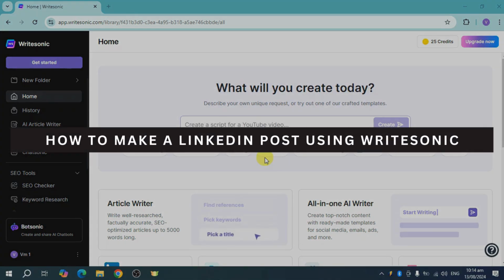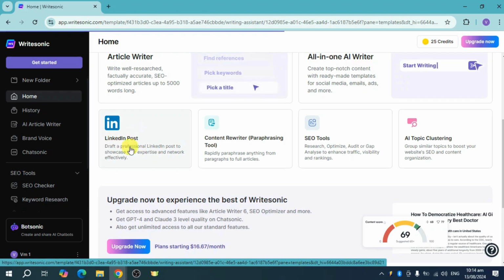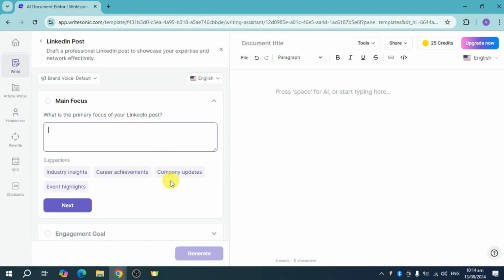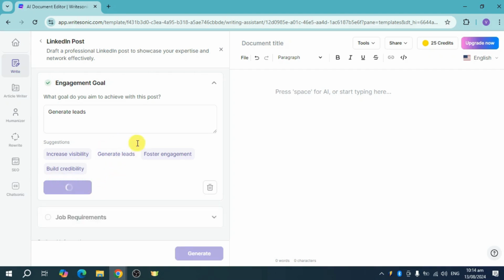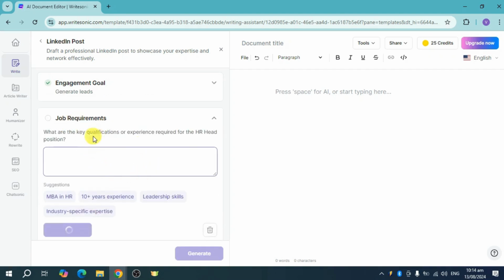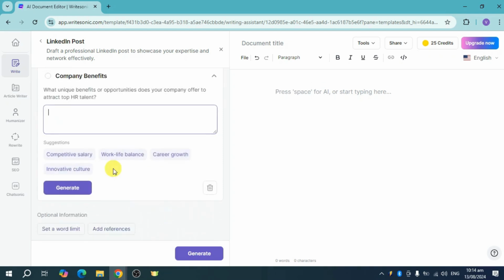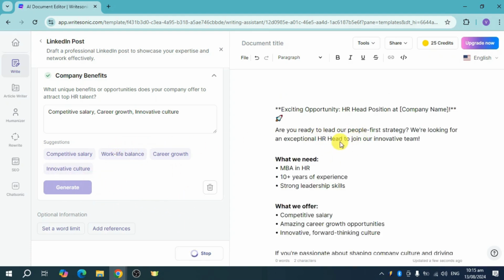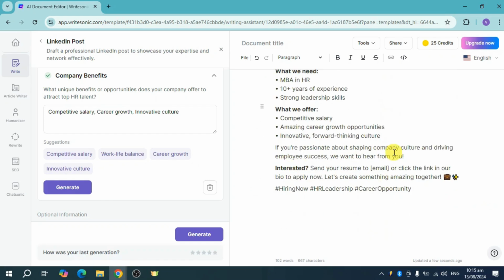How to Make a LinkedIn Post in WriteSonic | WriteSonic Tutorial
Looking to create engaging LinkedIn posts effortlessly? WriteSonic’s AI tools help you craft professional and eye-catching posts in no time. This tutorial will guide you through using WriteSonic to create LinkedIn posts.

In this tutorial, you’ll learn:
How to input your topic and objectives into WriteSonic.
Step-by-step instructions for generating LinkedIn-friendly content.
Tips for optimizing your post for engagement and professional tone.

Stand out—follow these steps to make a LinkedIn post in WriteSonic!